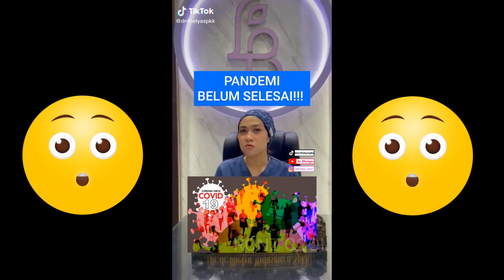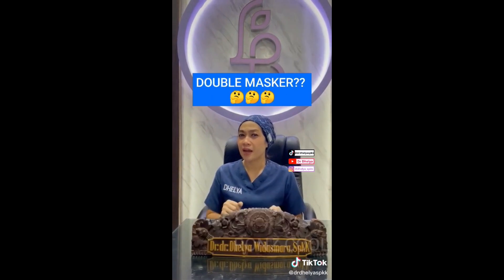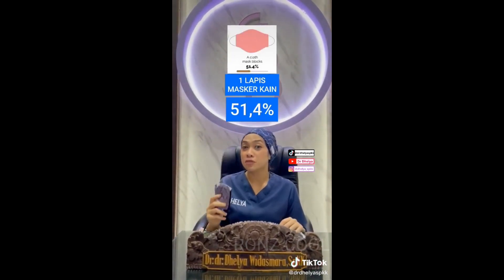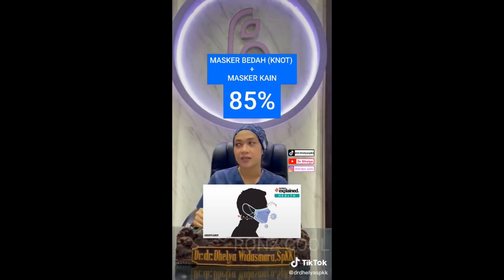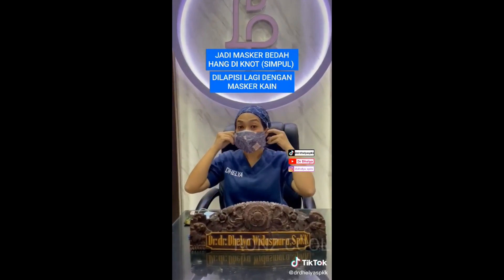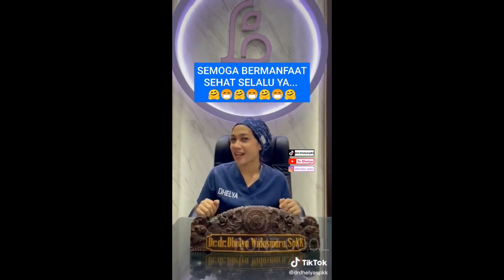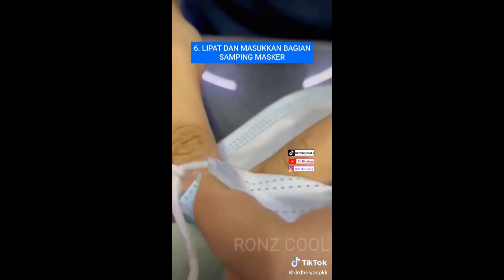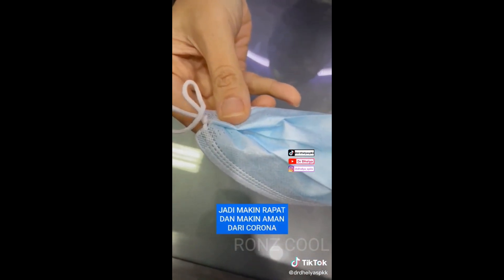Pandemi CORONA !!!! BELUM SELESAI, Saatnya UPGRADE MASKER !!!!!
pandemi corona belum selesai
saatnya upgrade masker

tetap jaga jarak dan kesehatan